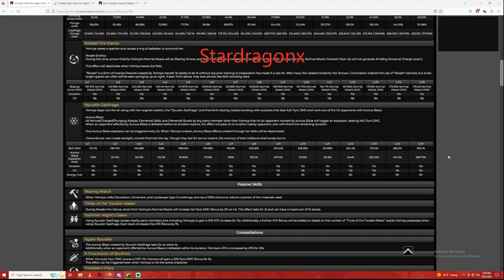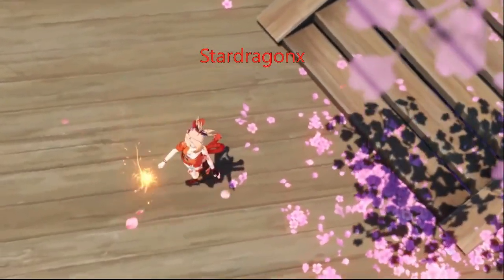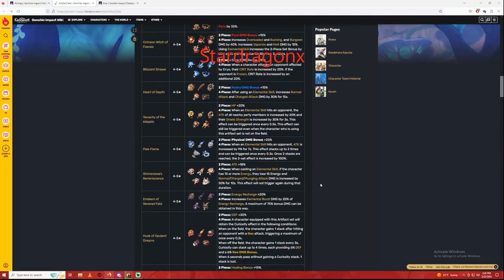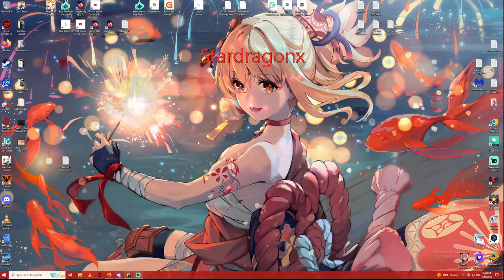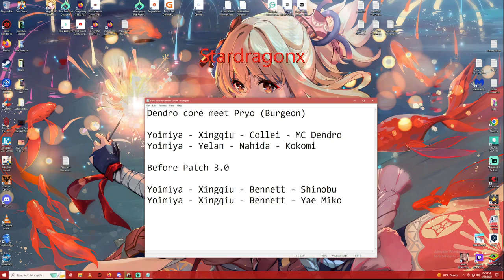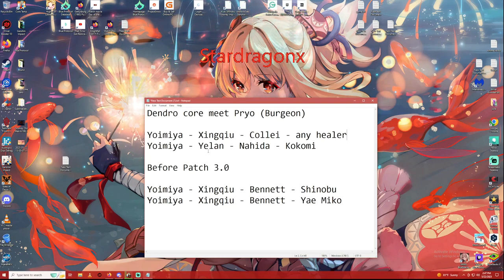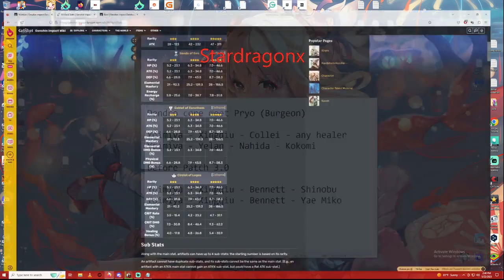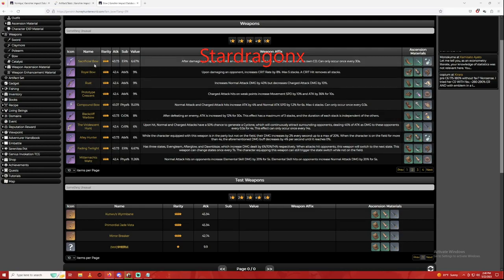Yoimiya character guide, weapon, artifact build and team comp | Genshin Impact 3.7 upcoming